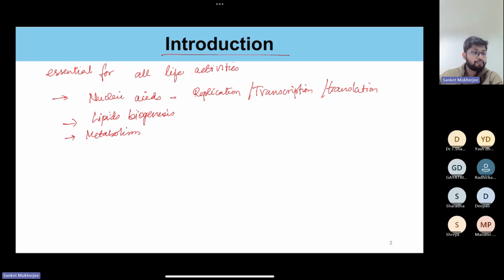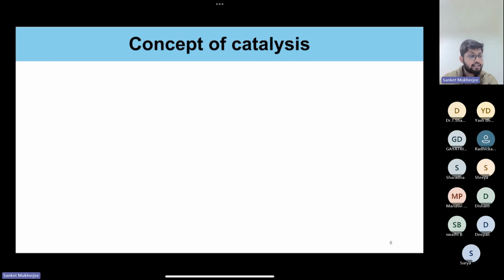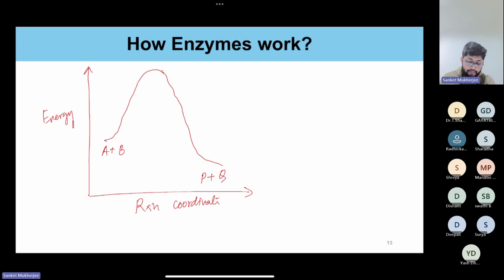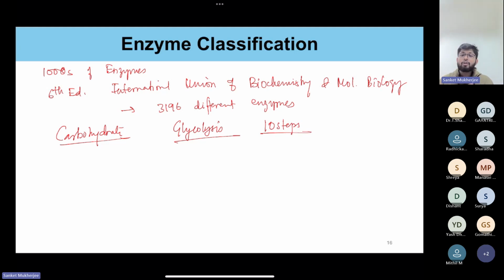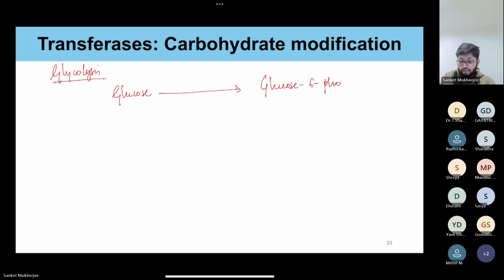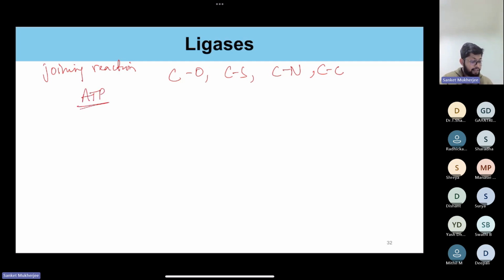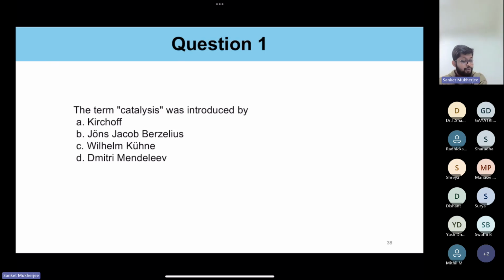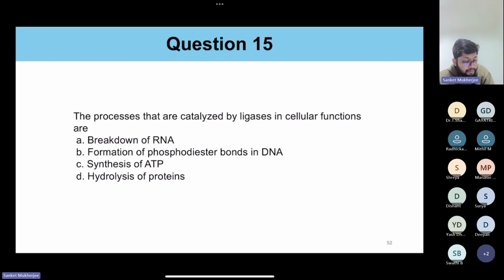NOC25 BT19 Week 1 Introduction, Classification and Nomenclature of Enzymes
Weekly live interactive TA session of the course noc25-bt19 Enzyme Sciences and Technology conducted by Prof. Vishal Trivedi of IIT Guwahati